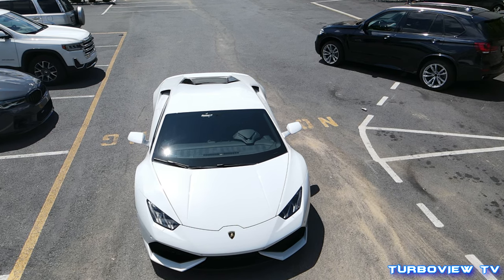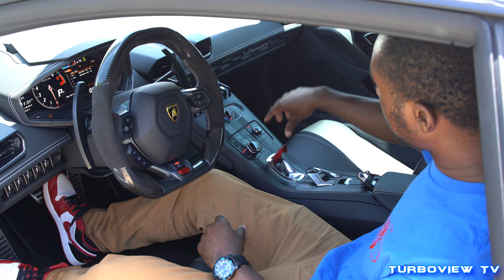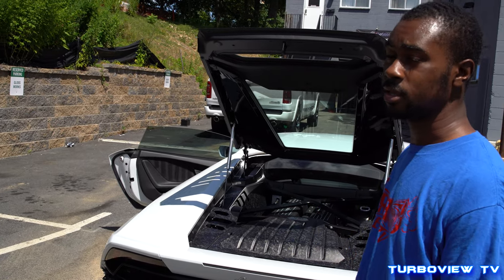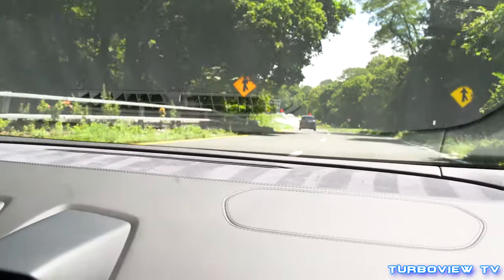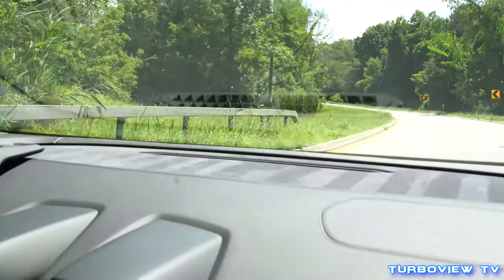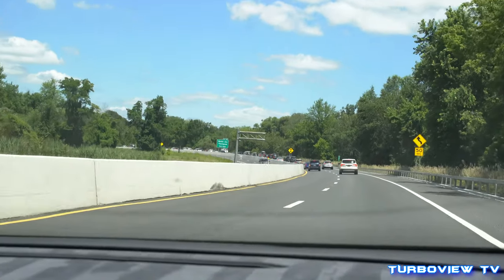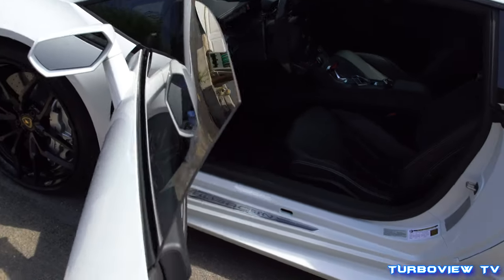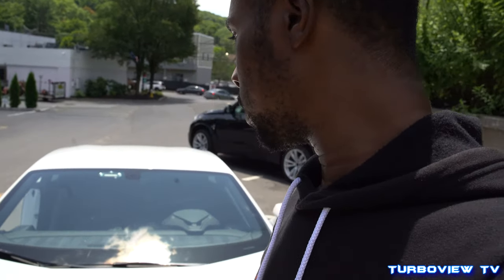1000HP TT LAMBORGHINI RUNS FROM POLICE IN NYC 😱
Check out @Turboview_tv on Instagram where i post all the behind the scenes content 💯😎